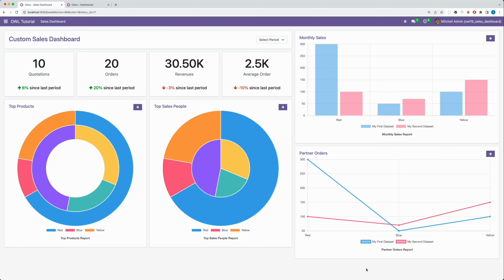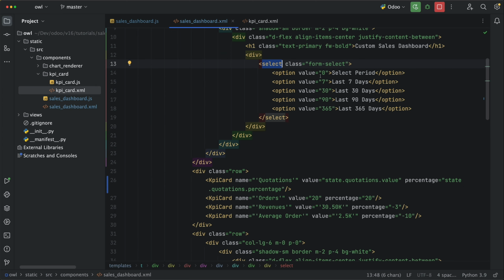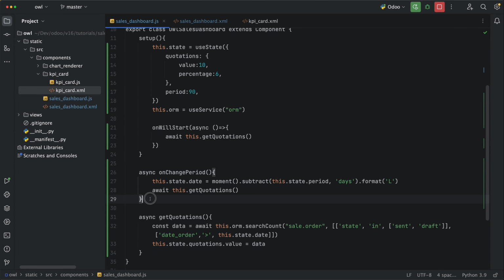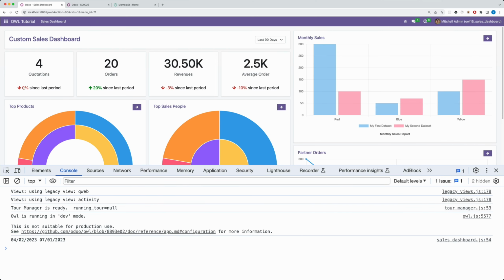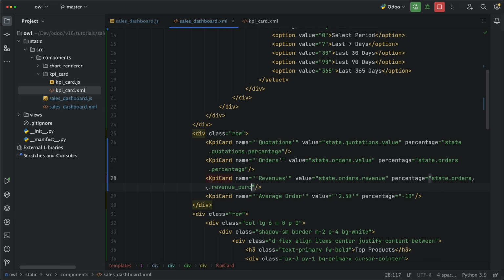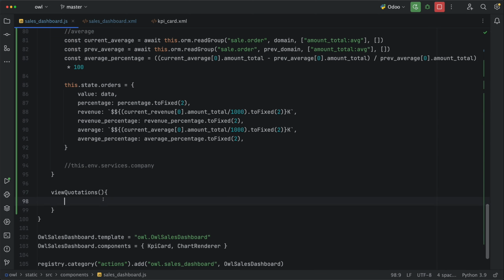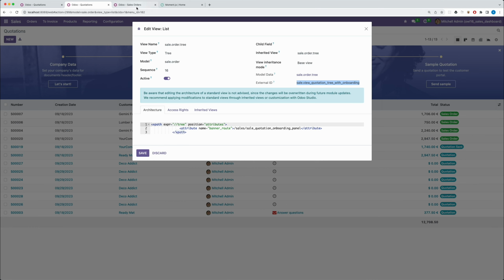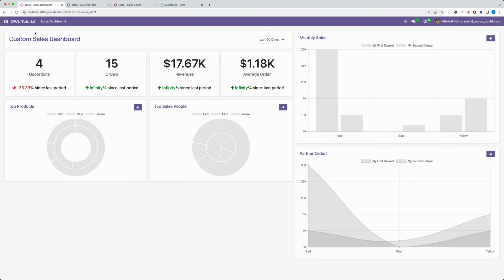Odoo Custom Dashboard using Javascript (ORM and Action Service)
In this tutorial, you will learn how to create a custom sales dashboard using OWL Javascript Framework. There will be different areas to learn like components, states, ORM Services, Action Services, and others.

During the first tutorial, We have done creating the layout,  so now we just need to retrieve data from the database and replace the static values. We will only use pure JavaScript here to retrieve records from the database.